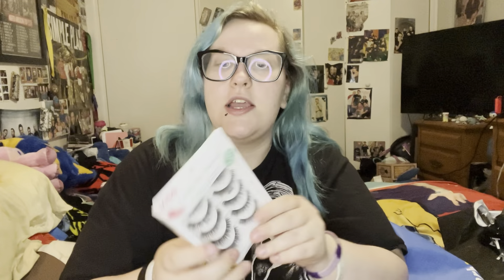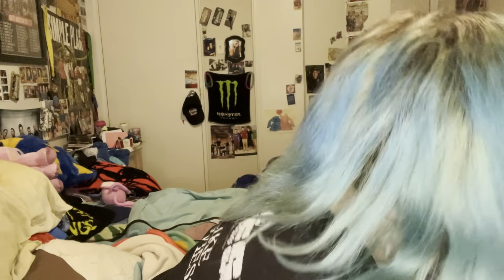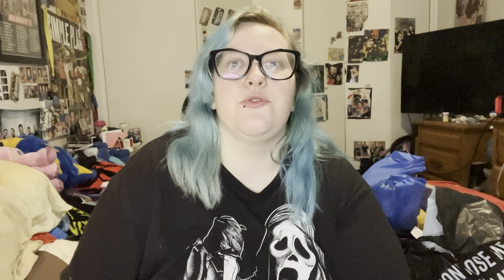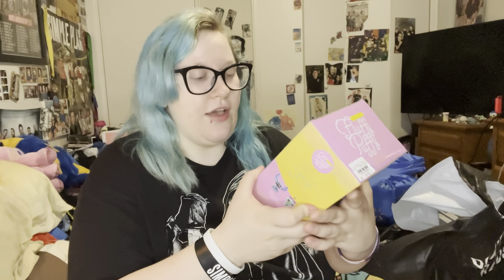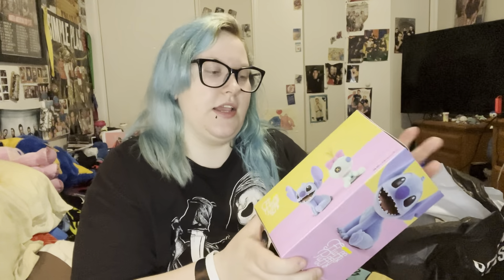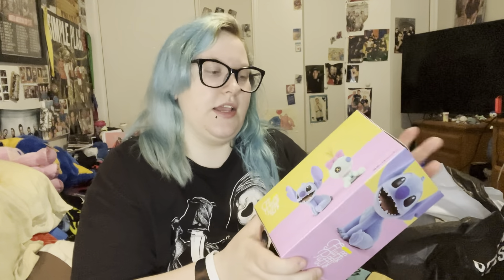Walmart & HotTopic haul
I am not bragging in anyway shape or form in this video! I bought this stuff with my own money💛
Help me hit 200 subscribers by joinig my penguin family & subscribeing to me❤️🥰🐧🐧🐧🐧
If u are new here welcome to my YouTube channel!Make sure to subsribe, comment, like & hit the bell notifcation so u know when I upload a brand new video & to become a member of my penguin family🖤🐧 Also, don't forget to share my videos & my channel to help & support me💙 Remember to follow me on all my social media's!!🥰
Main Instagram:@parussini
Makeup Instagram:@kayla_does_makeup_117
I love u all so much thank u for supporting me!! 💕🥺🧡❤️